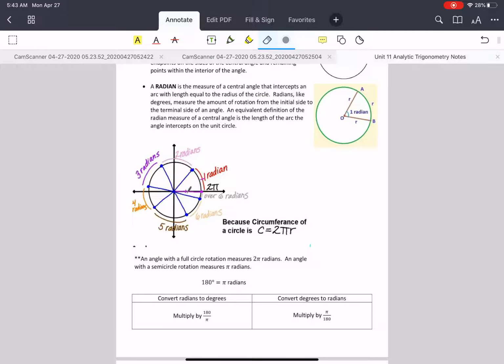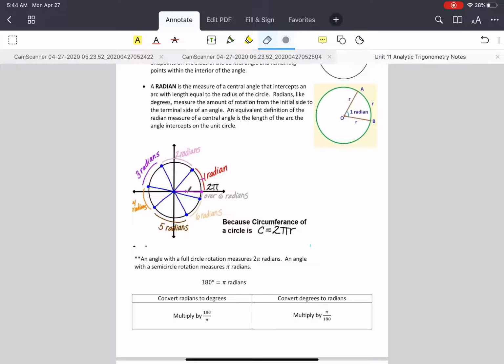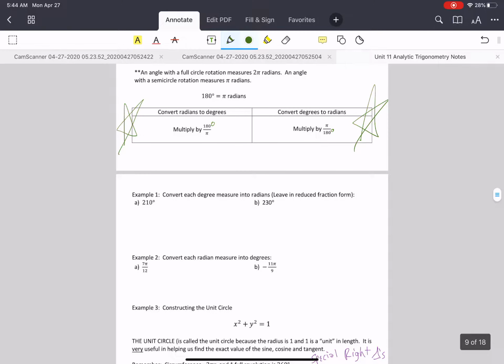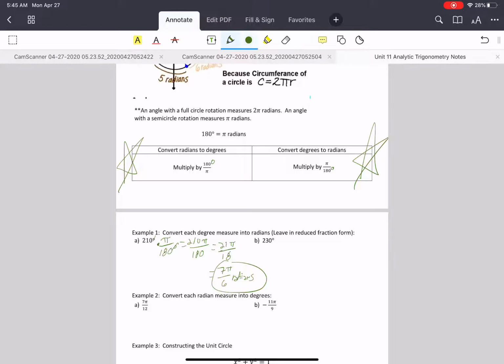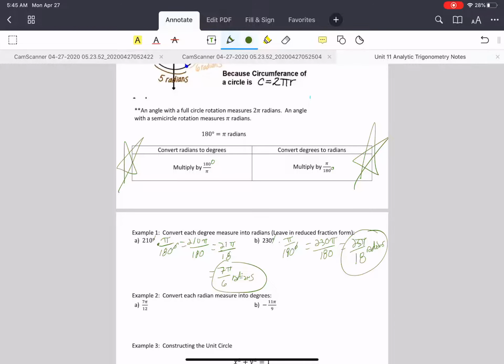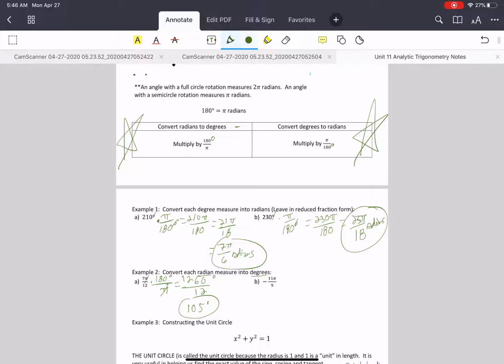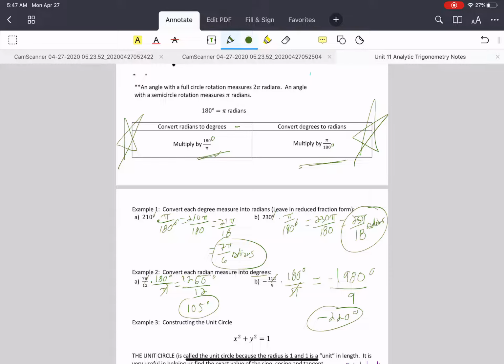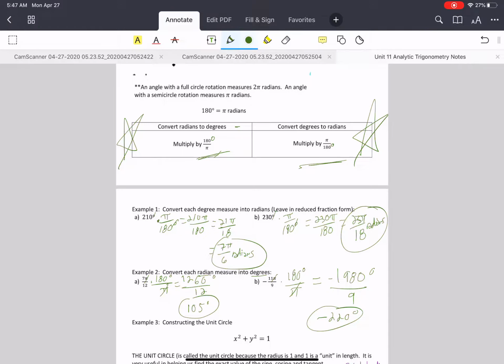11.4 radians part 2